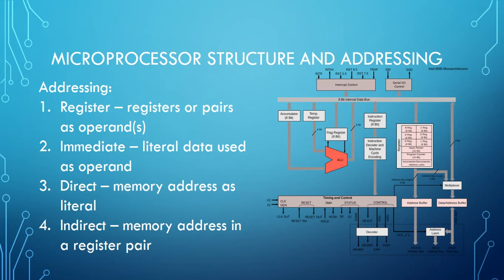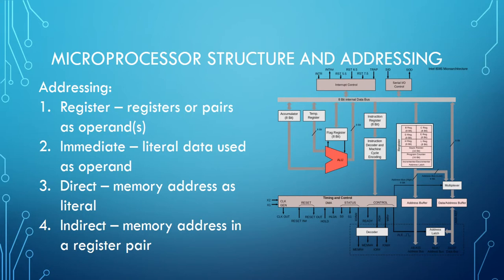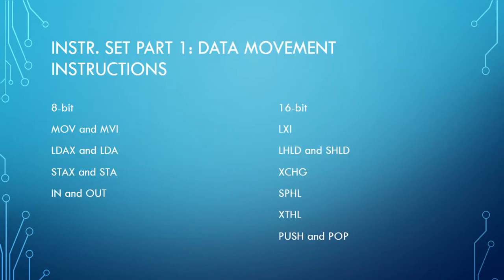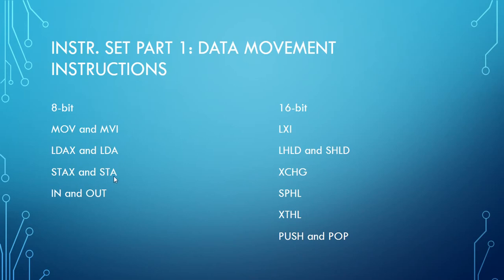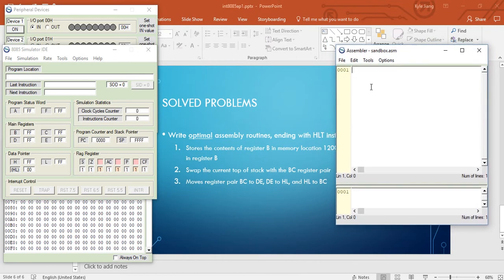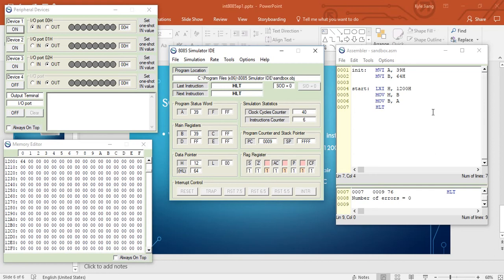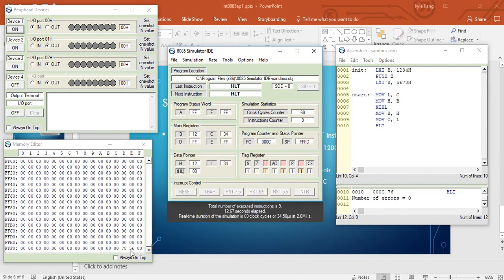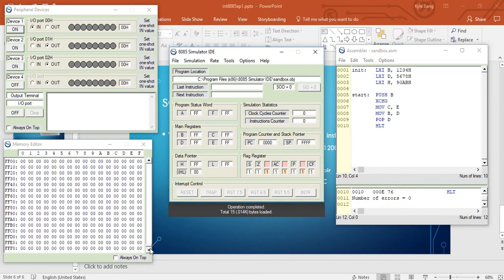Intel 8085 Assembly Programming Part 1: Data Movement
In this video, you will learn about the basics of the Intel 8085 architecture, the stack, and the instruction set. Data movement instructions, including those that involve the stack, are covered.

At the end of the video, three sample problems are solved which require only data movement instructions. As promised, three additional practice problems that are similar to those in the video are provided below. Optimal solutions for each are less than a "paragraph" (16 bytes) in length, not counting initialization. Each should end with the HLT instruction.

PART 1 PROBLEM SET
1. Move B into the memory location addressed by the improper regpair AC, with A the higher-order byte and C the lower-order byte.
init:           MVI A, 0ABH
                MVI C, 0CDH
                MVI B, 21H

2. Move B into memory location 1200H, and the accumulator into B. All other general purpose registers hold critical information and should not be altered.
init:           MVI A, 0AAH
                LXI B, 0BBCCH
                LXI D, 0DDEEH
                LXI H, 01234H

3. Push the contents of the accumulator and the value of memory location 0500H onto the stack, with A the higher-order byte.
init:           MVI A, 64H
                STA 0500H
                MVI A, 32H

Please post your solutions without initialization in the comment section. A score from 1 to 10, with 1 the best, will be assigned to each program based on the size of the program and execution time in T-states. If you receive the best score among all replies, you will be mentioned in the next video. Good luck!

Free 8085 Simulator - for testing your programs
gnusim8085.github.io/

Next Up
Part 2: Arithmetic Instructions